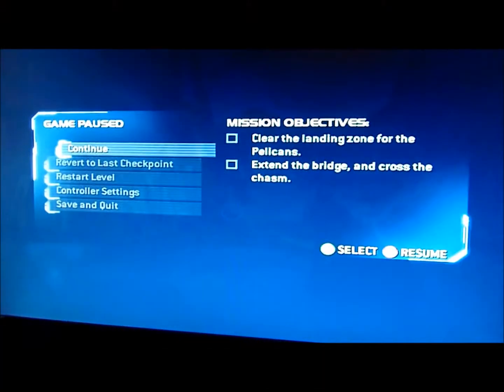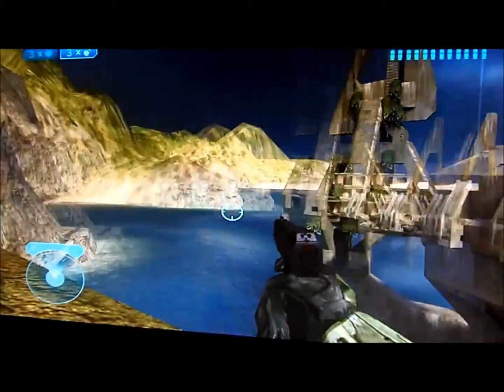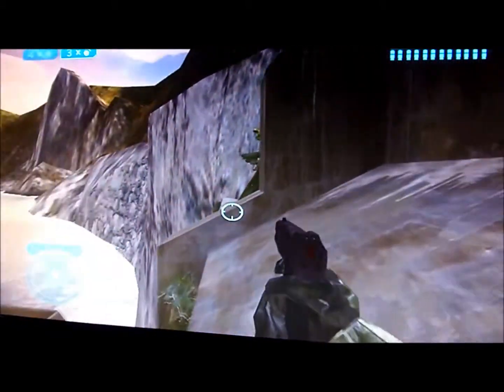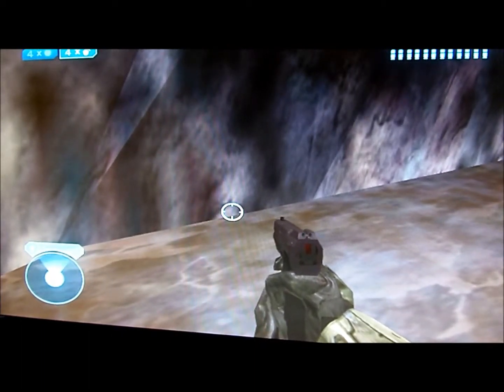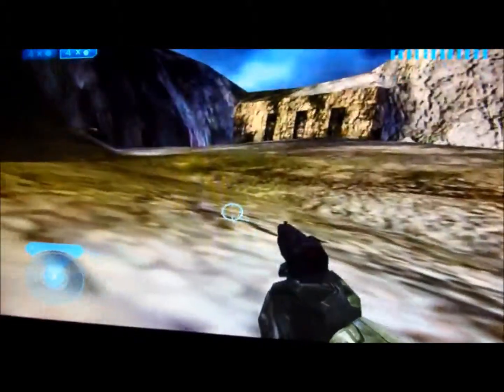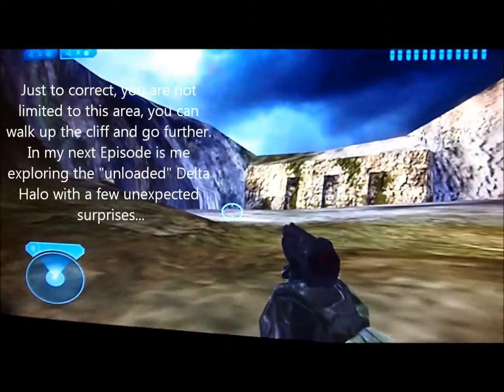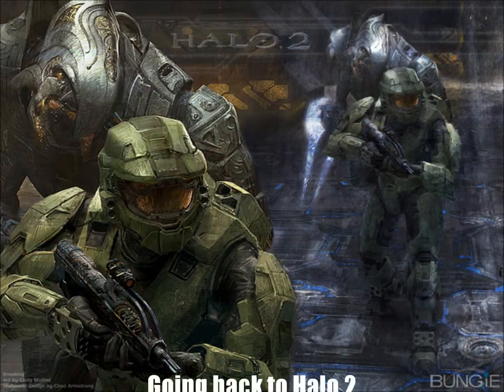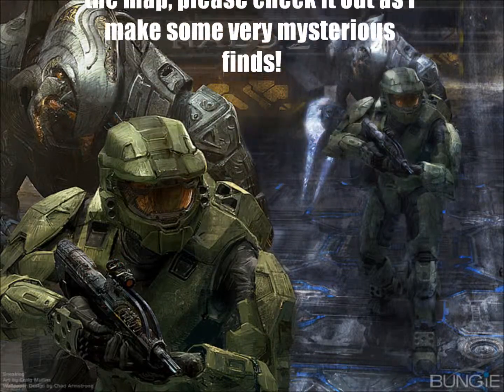Going back to Halo 2 Episode 118: *Out Of Delta Halo #3*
In this episode I show you another way of getting out of Delta Halo, this time near the end of the mission.